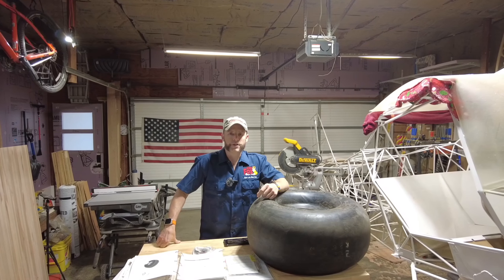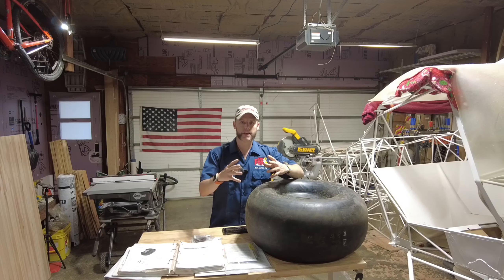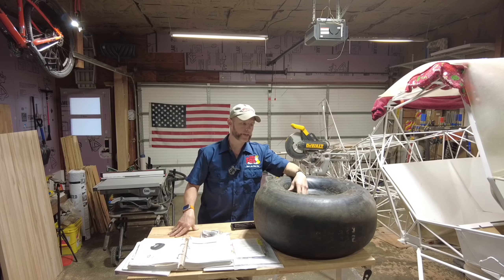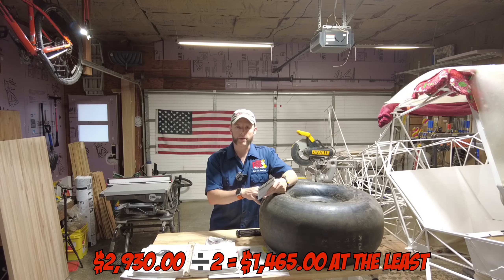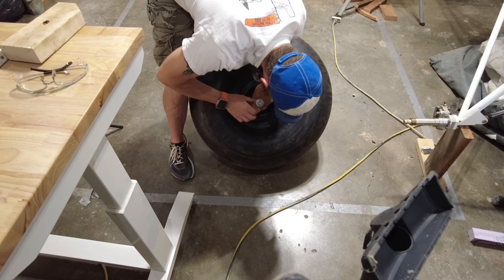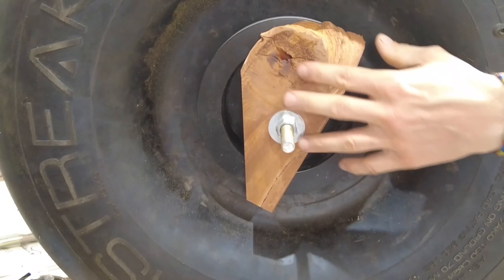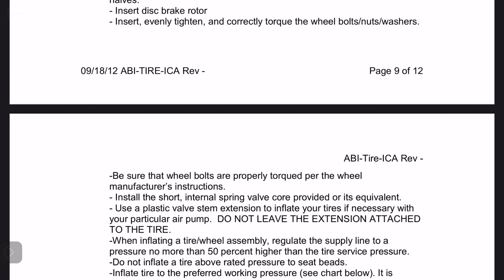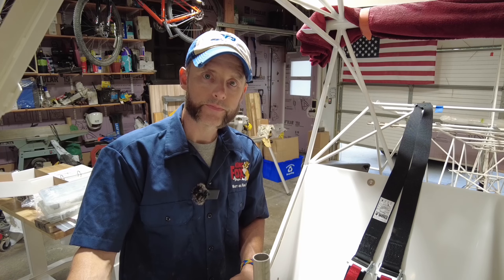#56 The Tire Debacle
Welcome back.  Please Subscribe, Like, leave a comment if you have some good inputs, advice or just want to say hello & most importantly share this video with your friends, builders or others you may think are interested.

A while back I put the gear on the plane, the next day there was an obvious issue.  Upon further inspection I found my error.  This has led to me patching the tire and I am now doing some tire shopping, looking for a Blem sale on the Airframes Alaska page.

Thanks for coming back or clicking for your first time & watching.

Matt

Special items used in the video:

GRIFITI Nootle Large Univ Tablet Mount

SmallRig Video Cage for iPhone 14 Pro Max
SmallRig Super Camera Clamp Mount
JOBY GorillaPod Action Vid Tripod

(2) Aircraft Safety Wire Pliers
(9) Roll Pin Punch Set
60ml Catheter Tip Syringe w/ Covers
Acid Brushes ⅜” Horsehair
AeroShell 22 Multipurpose Grease
AFA Tooling Deburrer
Allstar Performance: Cleco Plier
⅛” Diameter Cleco
Big Gator MINI V-DrillGuide
Bolt Mark by Permatex
Caliper Measuring Tool Digital
Cleco Fasteners 3/32”
Craftsman 10 pc. SAE Crowfoot wrenches
10 pc. Metric Crowfoot wrenches
DEWALT: Step Drill Bit Set, 3-Pc.
Drill America: #30 x 12"
#30 x 6"
#34 x 12"
#40 x 6"
#40 x 12"
Fluke Digital Multimeter
ForneyTap Magic Cutting Fluid
Ginsco 580 pcs 2:1 Heat Shrink Tubing Kit
Glue Masters Pro Grade Cyanoacrylate
3005-T70 Q5 Platinum Quiet HVLP Spray System
9960 U-Tube 400cc Gravity Cup Conversion Kit
Air Cap Set 5100-2,4,5 & 6 for T-Series Gun w/ 5137 Carrying Case Bundle
KEO 53530 Cobalt Steel Single-End Countersink
Klein Tools Wire Cutter/Stripper
Loctite: 680
Blue 242
MegaDeal 2" Spring Metal Clamp
Online Best Service 6" Spring Clamp
Norseman 7pc Acrylic Point Drill Set
Norton Very Fine Cleaning
Performance Tool M195 0-80 in/lb
Powerbuilt HD Roller Seat
Redline Tools - Reamers
.2500 Straight Shank
.3125 Straight Shank
.4375 Straight Shank
Starrett Steel Auto Center Punch w/ Adj. Stroke
Spyderco Efficient Value Knife
Starbond ACCELERATOR (Activator)
TCP Global Paint Strainers Fine 190 Micron Tips
T Tulead 63x40mm Machinist Square
U.S. Art Supply Chip Paint Brush
Wixey Digital Angle Gauge
Yost Tools 5” HD Drill Press Vise